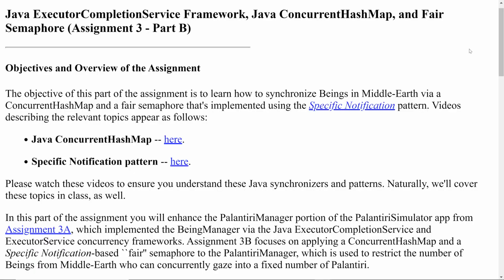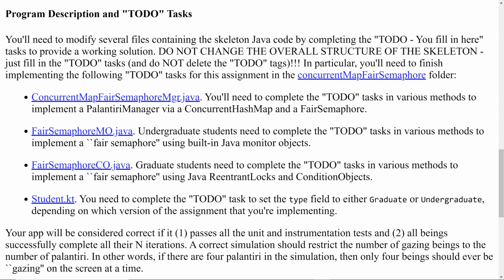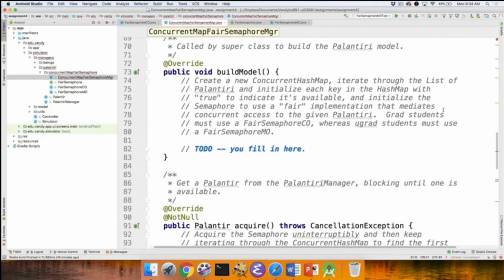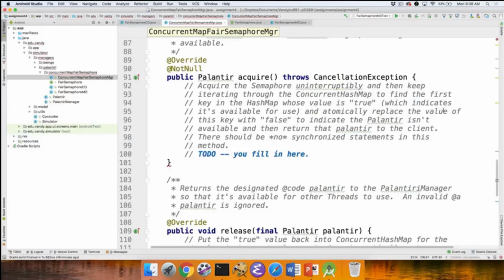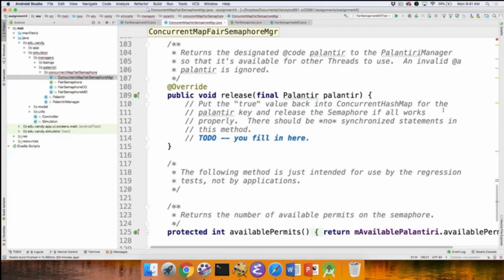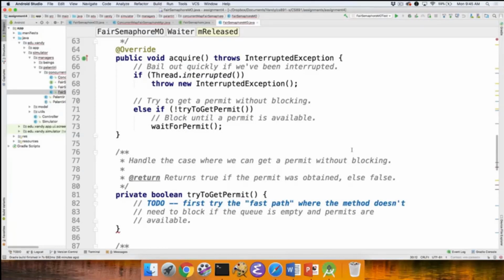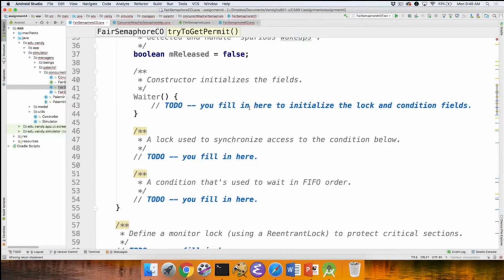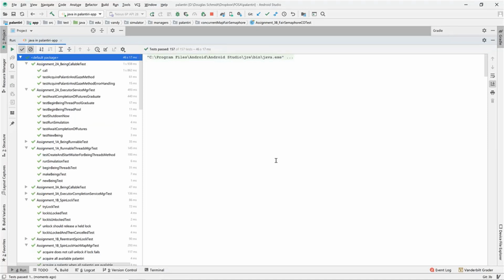Walkthrough of Assignment 3B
This video walks through the specification, skeletons, and unit tests for assignment 3b, which involves the use of a Java ConcurrentHashMap and a Specific Notification-based implementation of a "fair" semaphore to enable Beings from Middle-Earth to concurrently gaze into a fixed number of Palantiri.